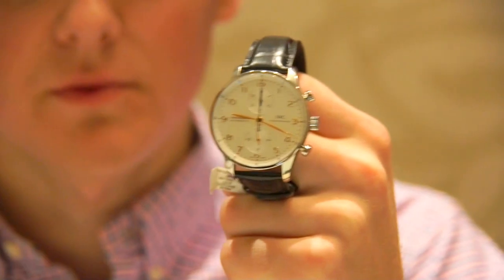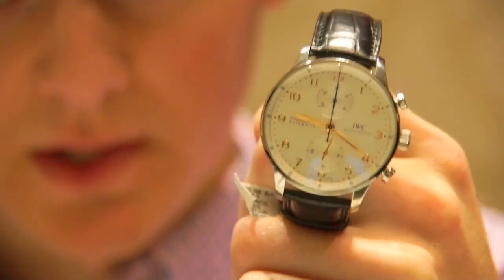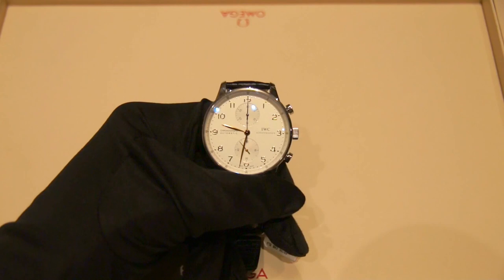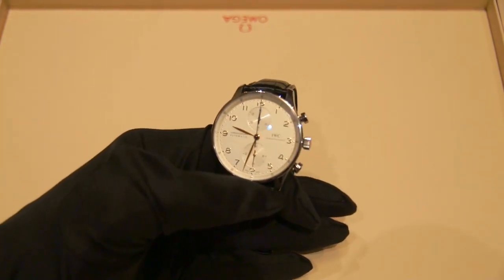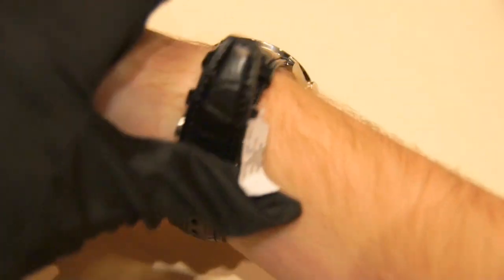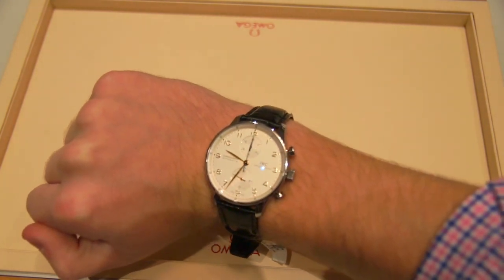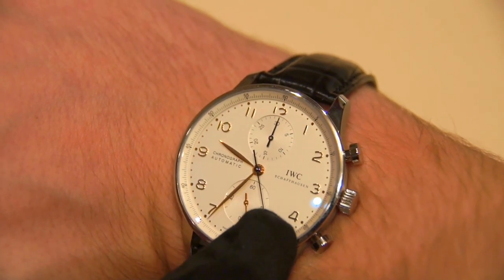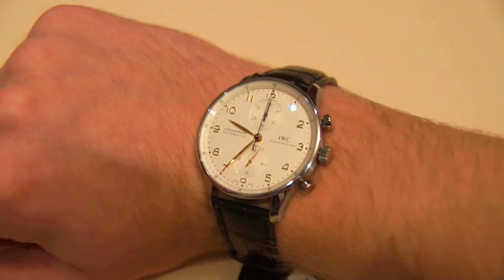Review: IWC Portugieser Chronograph Reference 3714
This is a review of the  IWC Portugieser Chronograph reference 3714. The timepiece used in this video was provided by JB Hudson Jewelers of Minneapolis, Minnesota.
AMAZON LINK TO WATCH

JB HUDSON LINK TO WATCH: jbhudson.com